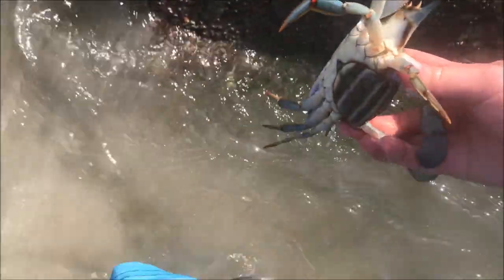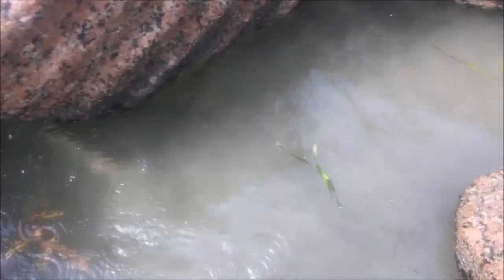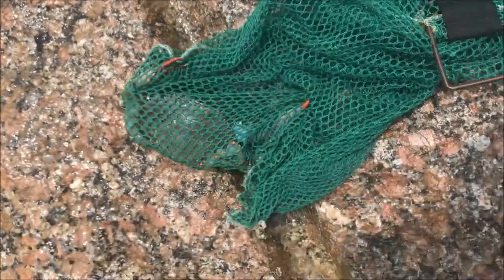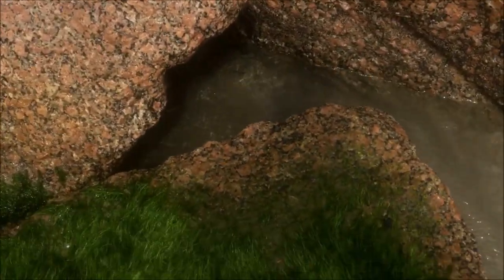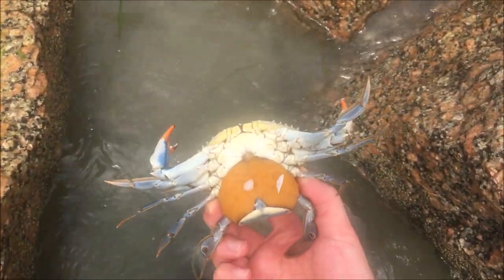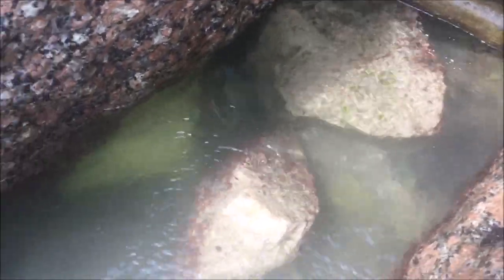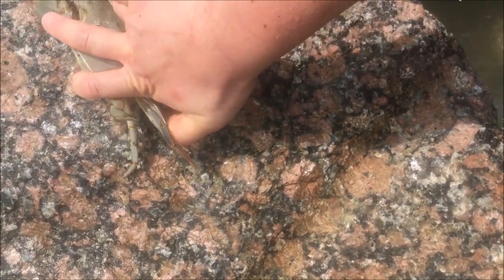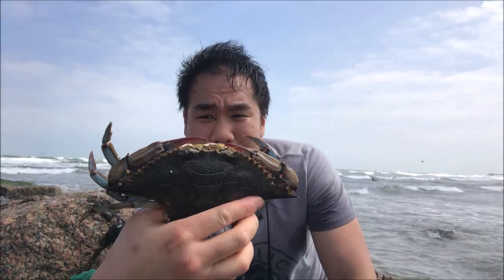How to Catch Blue Crabs with Roe in Texas - May Edition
It's pretty easy to catch blue crabs in Texas. You get mostly males, many are jumbo-sized. They even live in freshwater ponds! But where can you get the female crabs with roe?!! Watch to find out how I catch these crabs with this amazing delicacy. If you don't eat crabs guts/butter, or the eggs, then just don't catch these and catch the males instead. PLEASE PLEASE PLEASE, do NOT catch the berried females with the clutch of a million eggs.

Blue crab (Texas):
size limit: 5 inches carapace width
bag limit: none
sex restriction: no take of berried females with eggs